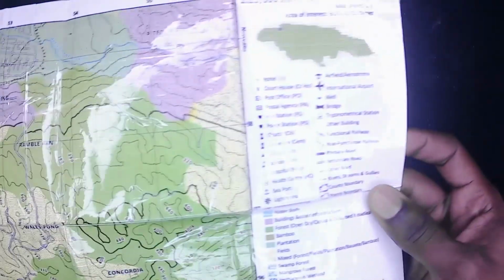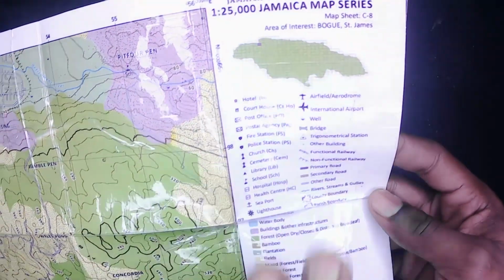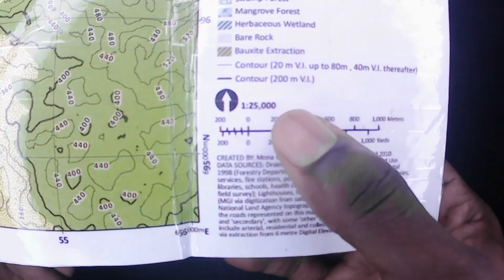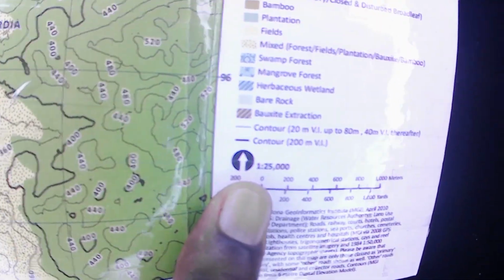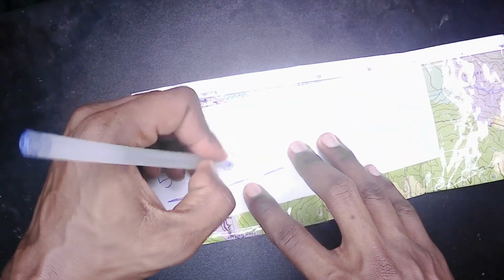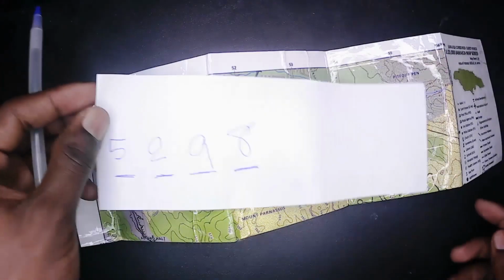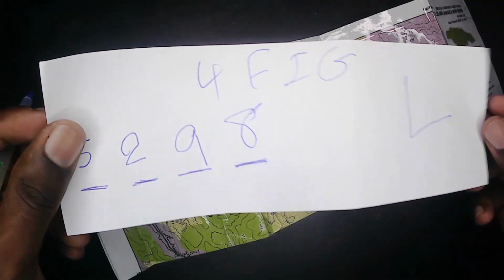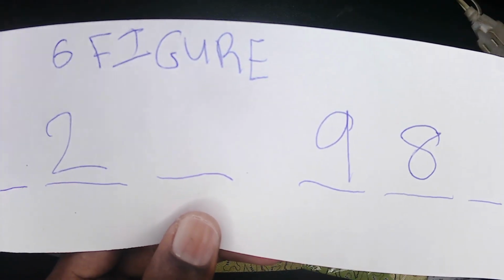Star 1 Lesson 2